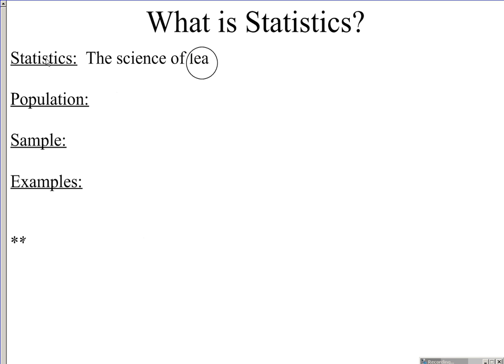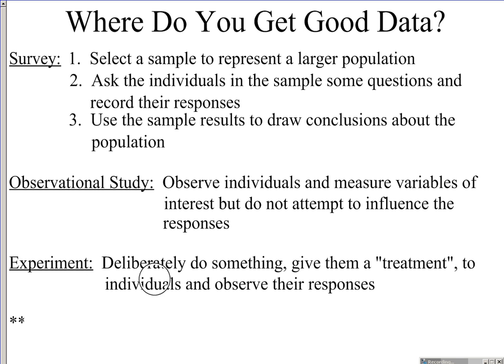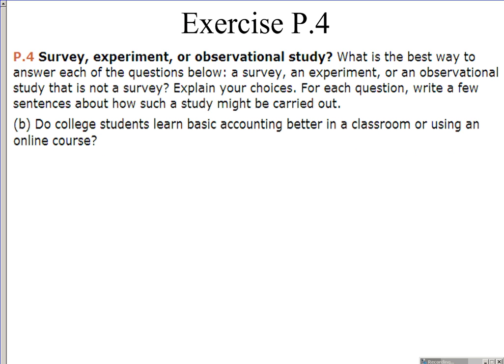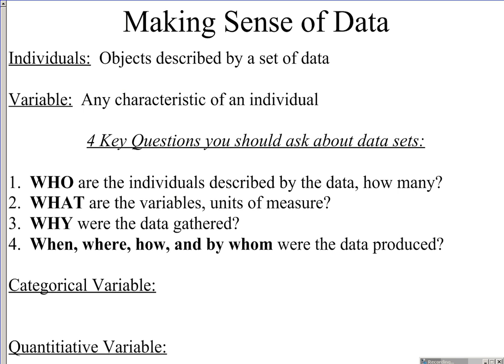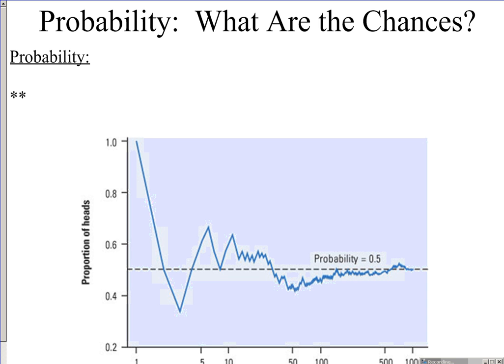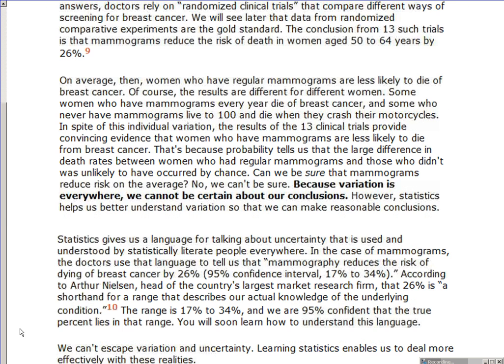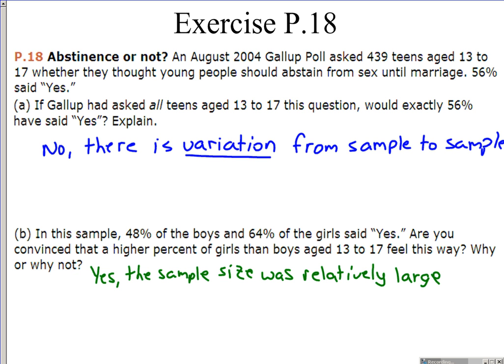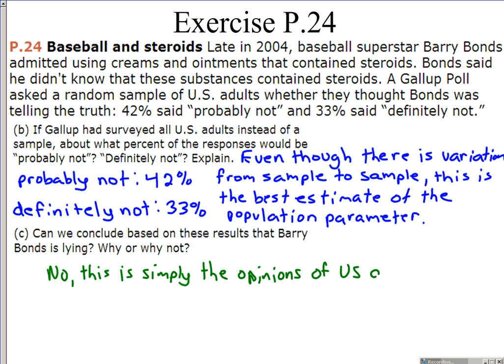Chapter P: What is Statistics?